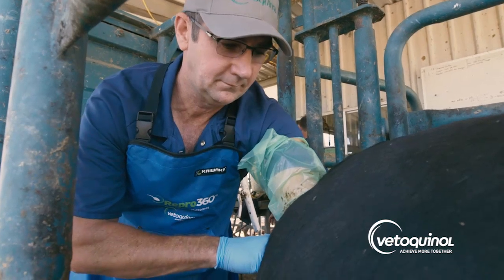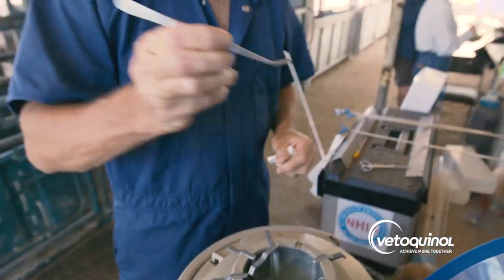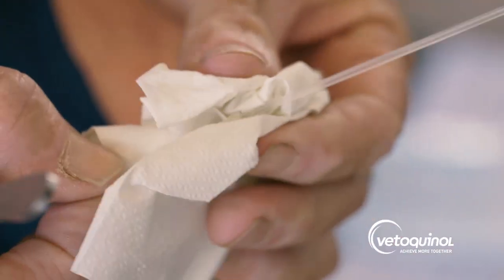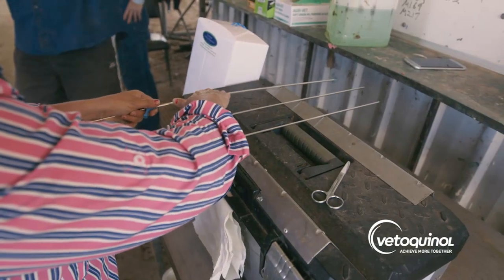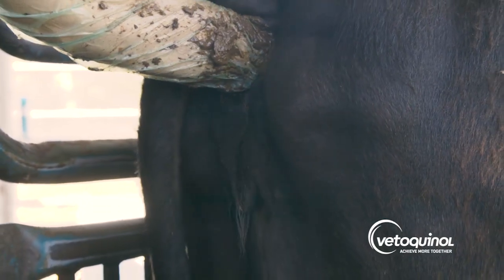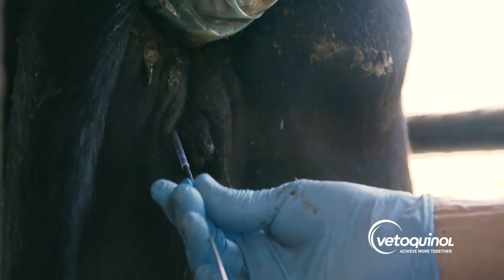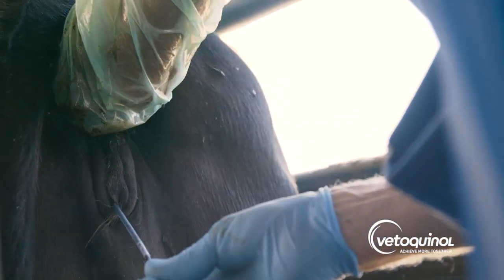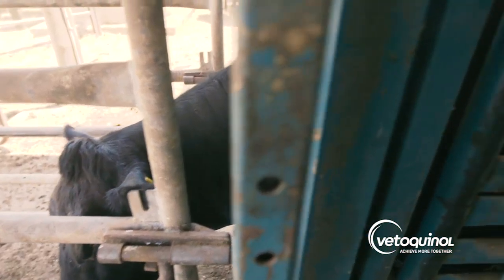How an AI Technician Inseminates a Cow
This video demonstrates how an Artificial Insemination Technician inseminates a cow.